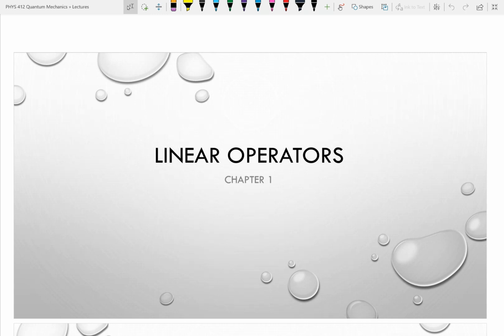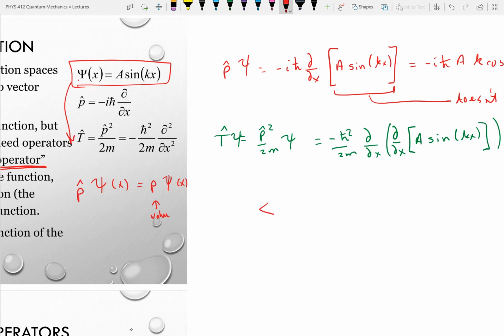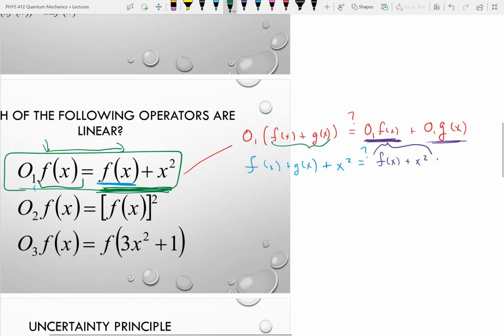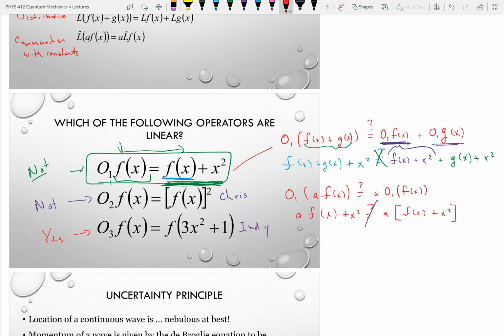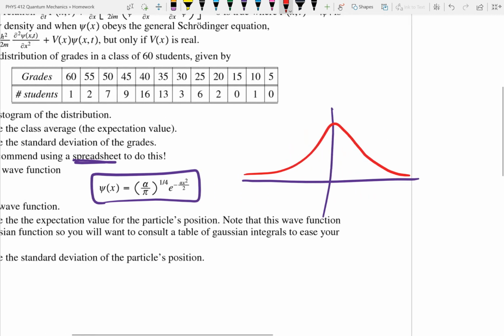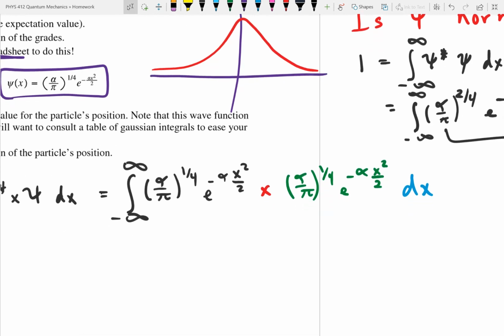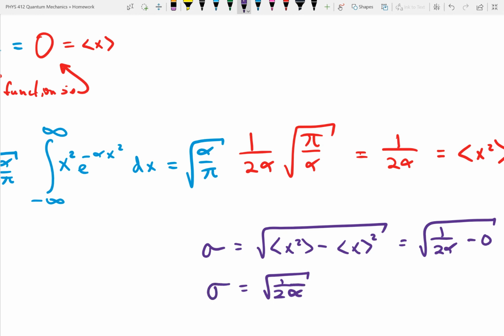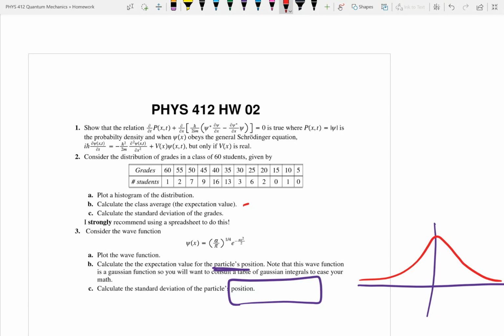Quantum Mechanics Lecture 04 Operators